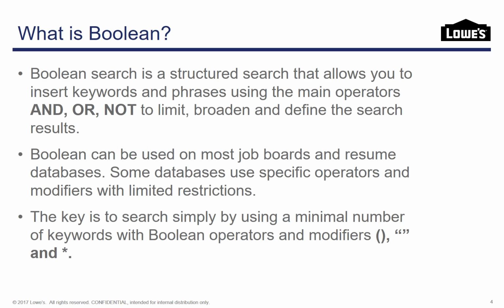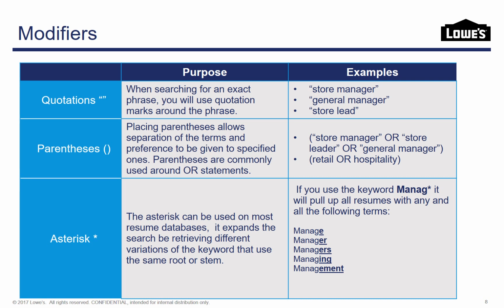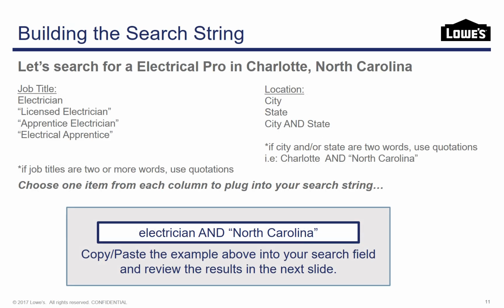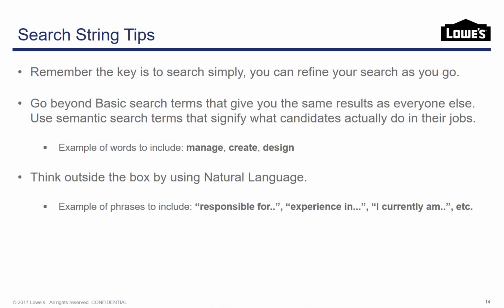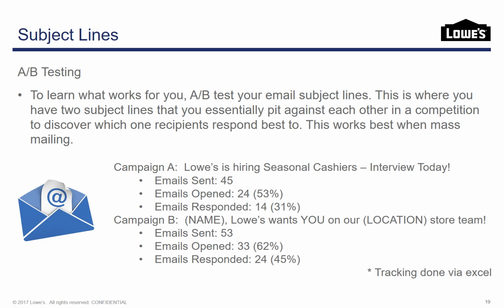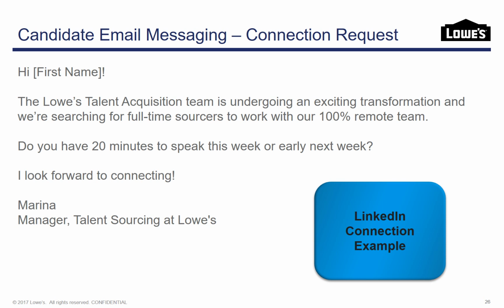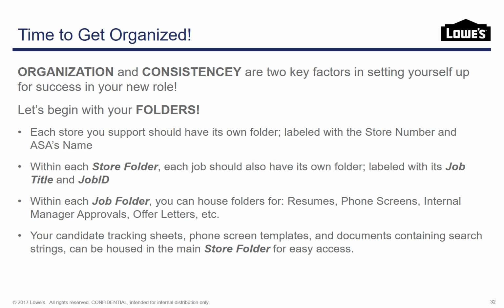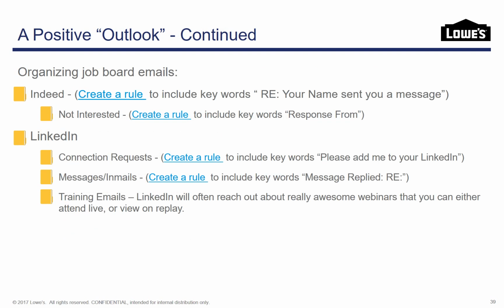Sourcing 101 Training Video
Sourcing Basic including boolean fundamentals, candidate messaging strategies and tips on staying organized during your search.